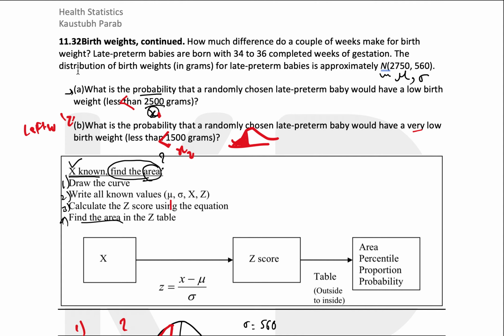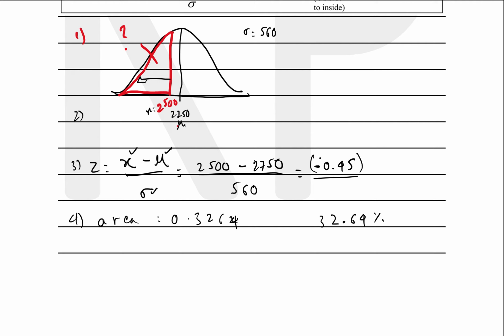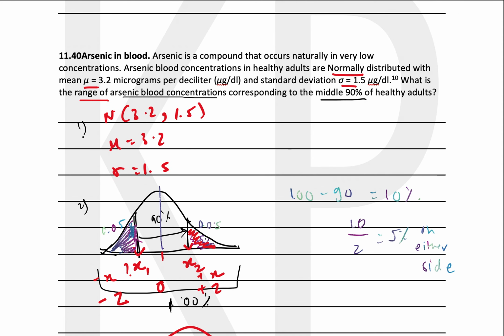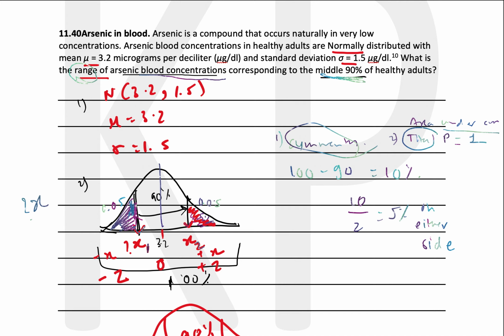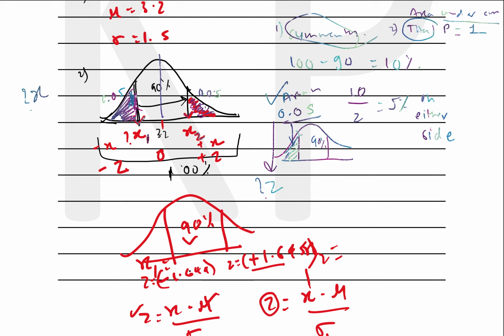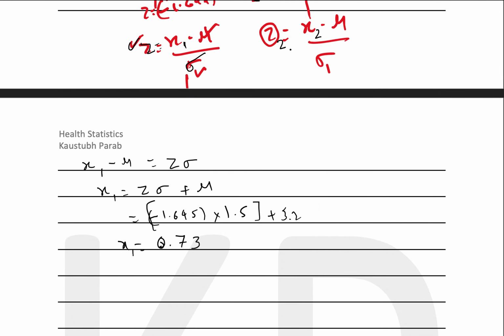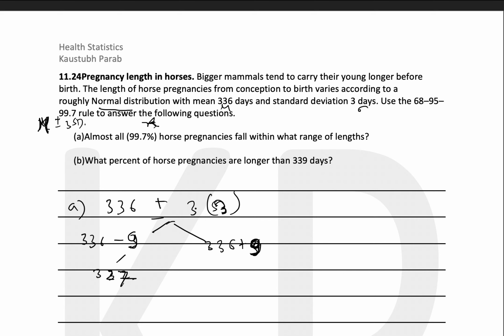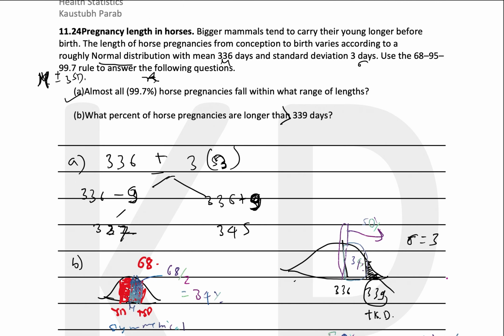normal distribution part 2